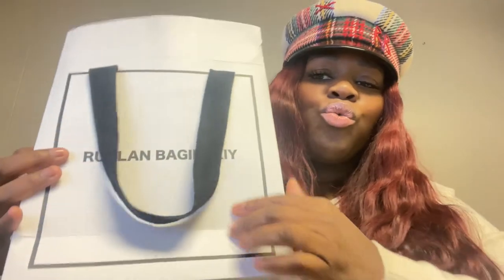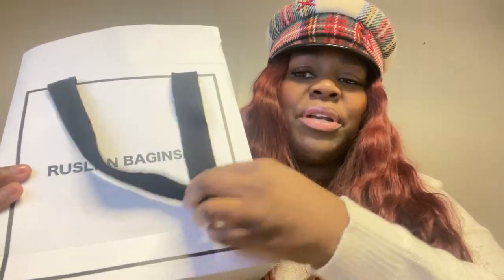RUSLAN BAGINSKIY | REVIEW 2022 HATS